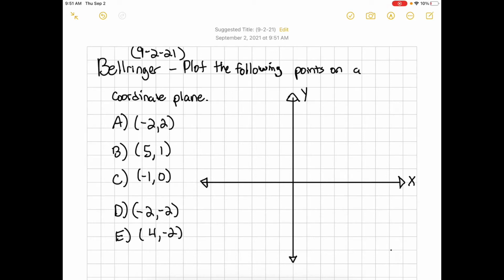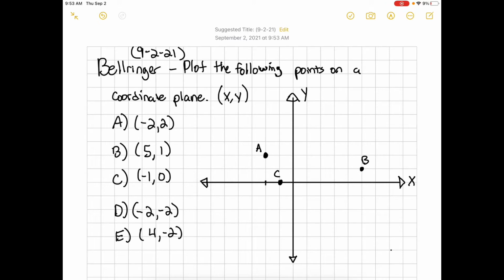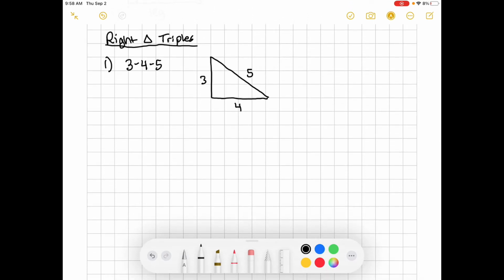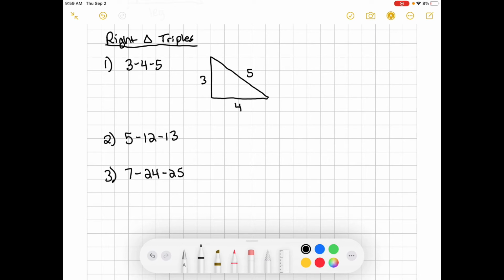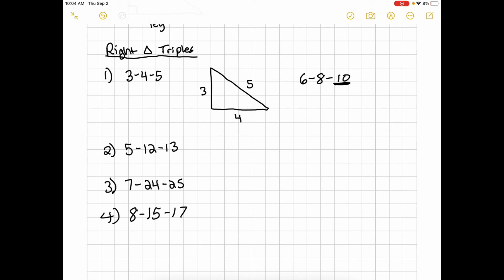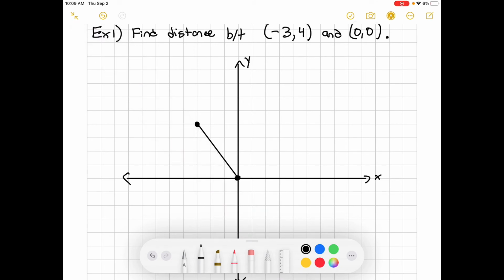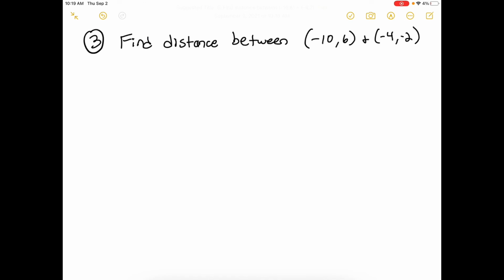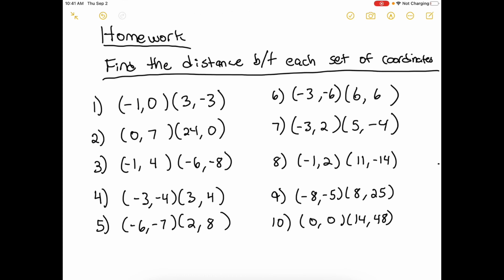Right Triangle Triples